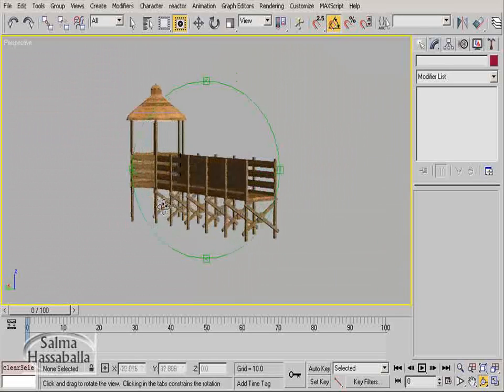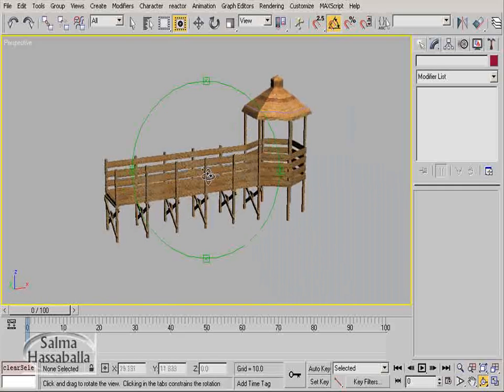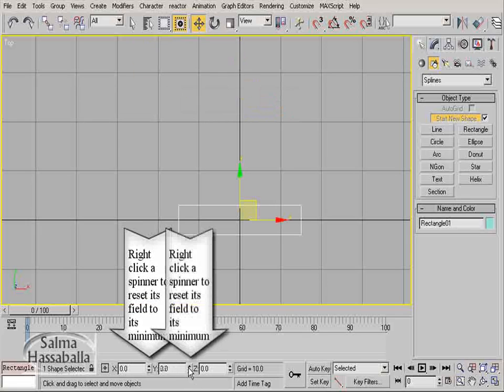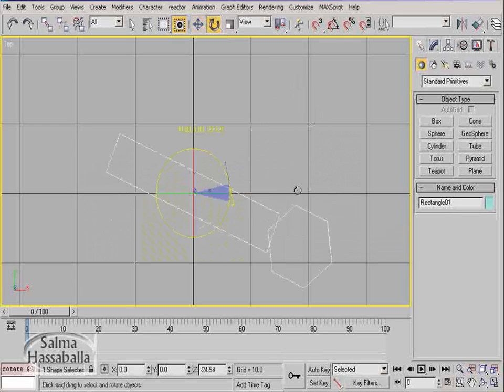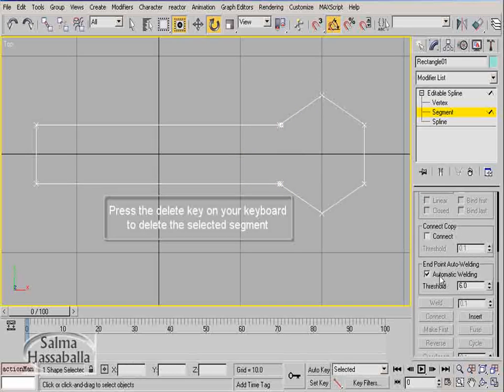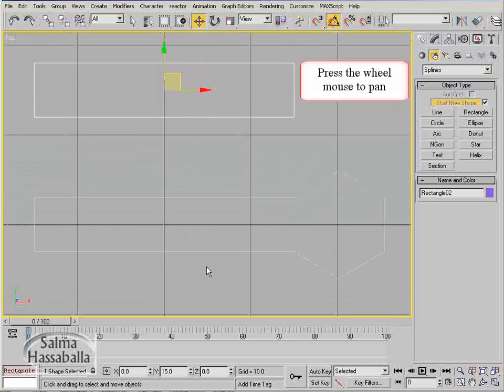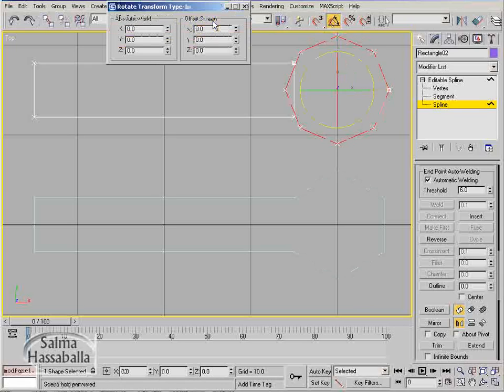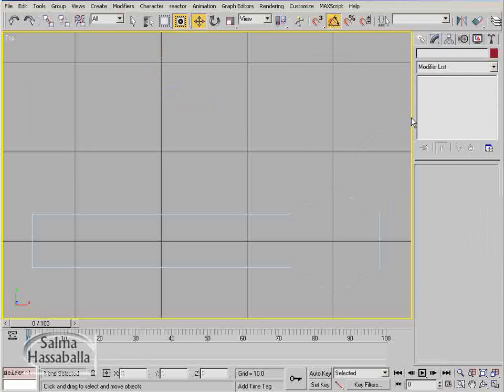Brdige-Part01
easy level -  modeling tutorial using 3ds max